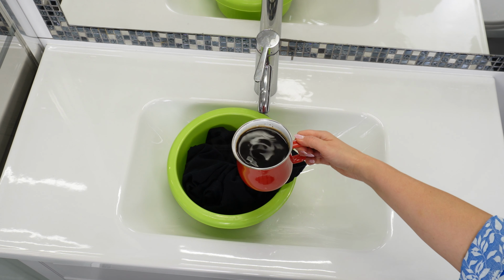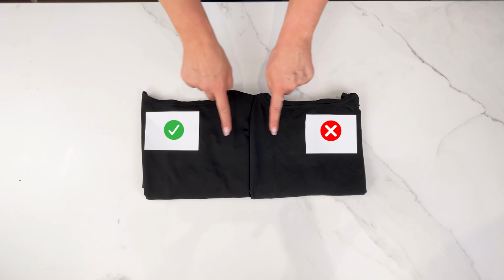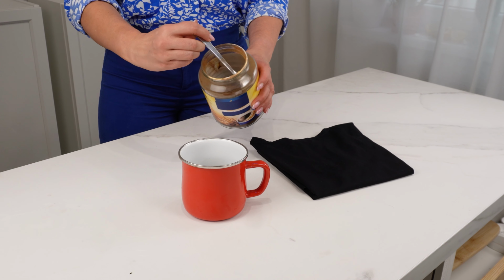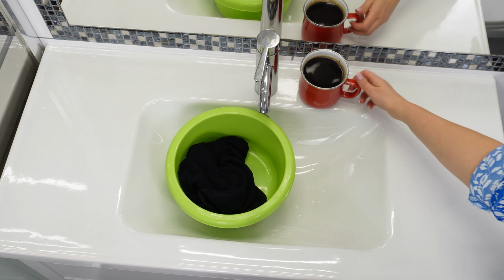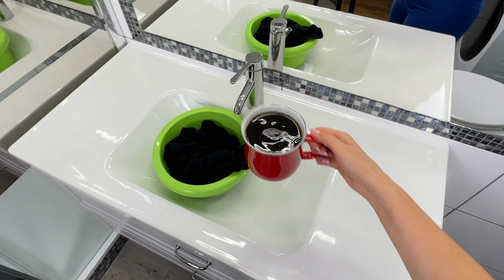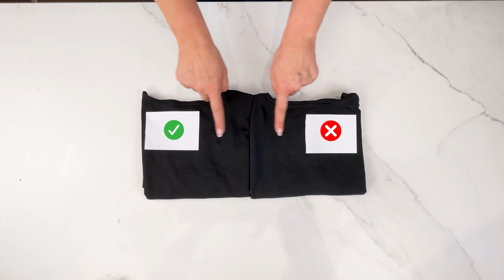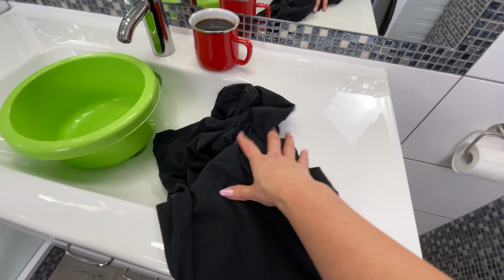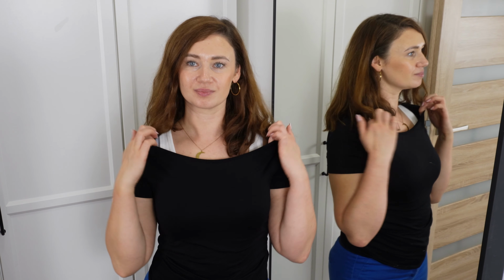Faded Clothes Will Get Their Deep Black Color Back. Try This Method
Black Clothes That Look Brand New? Refresh Them with This Easy Home Method! No Chemicals or Expensive Products Needed – This Simple Trick Restores the Deep Color of Your Favorite Dark Garments. Learn How to Bring Back the Richness of Black in Just a Few Steps!